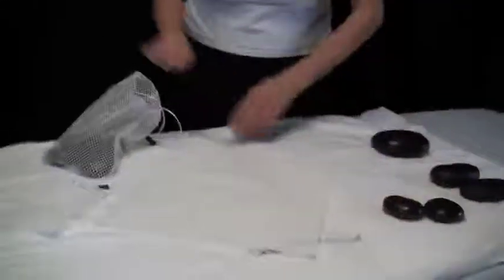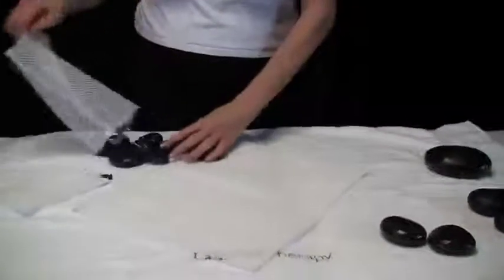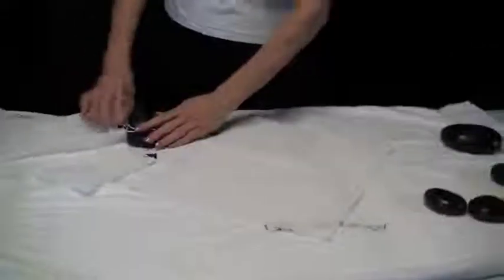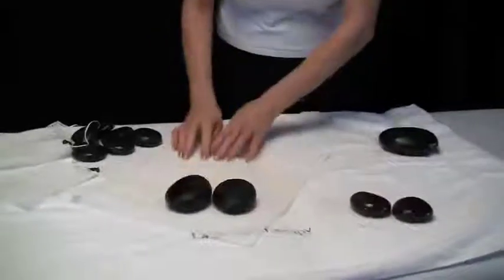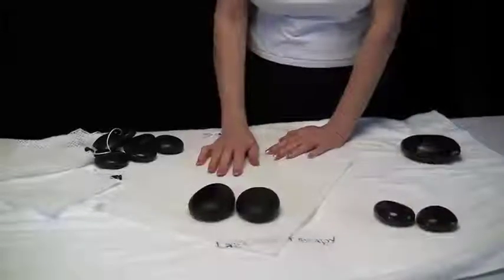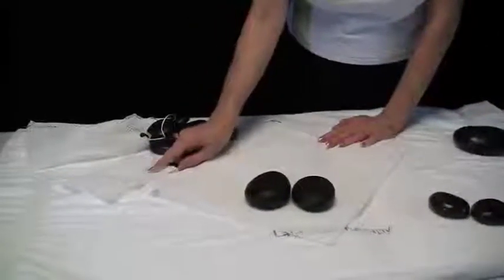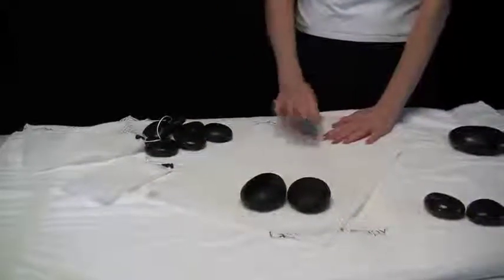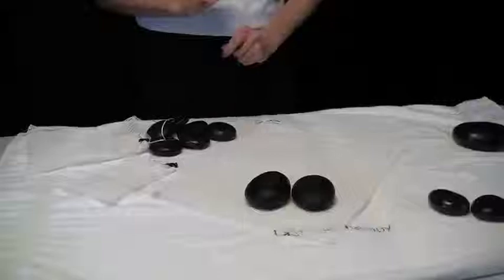Net Stone Bags for Massage Stone Therapy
- Learn "Top 10 Secrets of Highly Effective Stone Massage". Mary Nelson of LaStone Therapy demonstrates how to use Net Stone Bags for massage stone therapy.